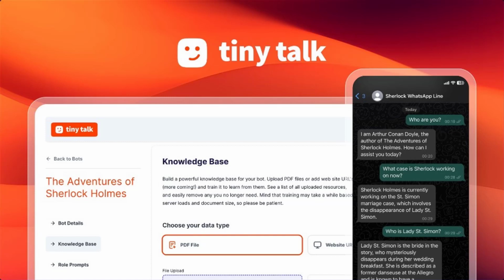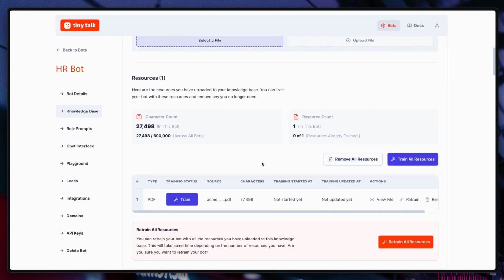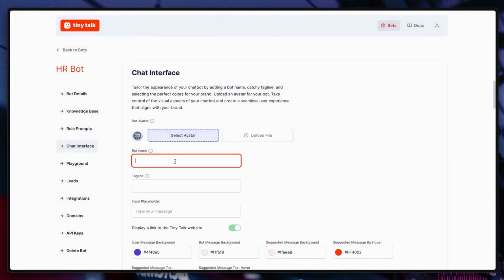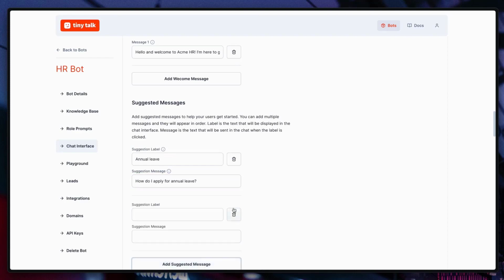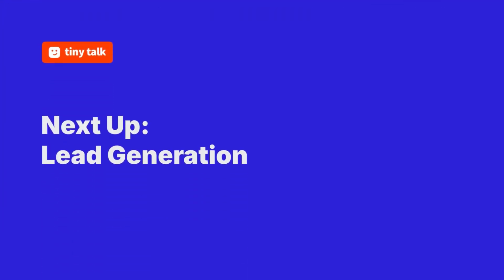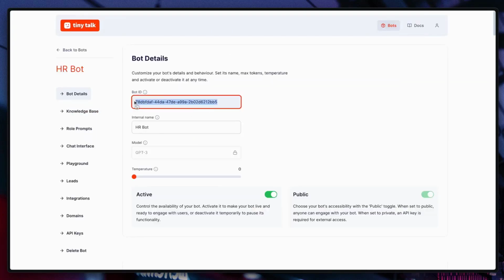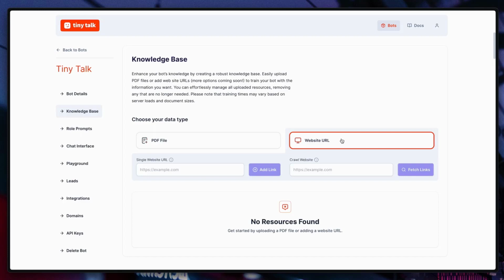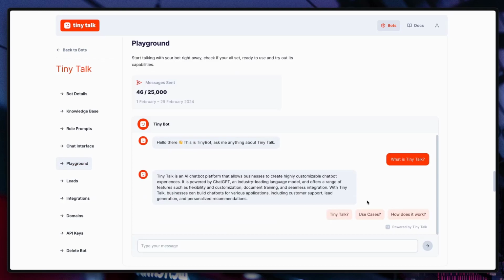Tiny Talk Lifetime Deal I An All-in-one Platform to Build, Train, and Deploy AI Chatbots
Tiny Talk solves this by offering an all-in-one platform to build, train, and deploy AI chatbots in minutes.
• Create chatbots that leverage your existing documents, PDFs, and technical content with no-code.
• Custom AI chatbots to help you boost sales and cut costs with increased conversions.